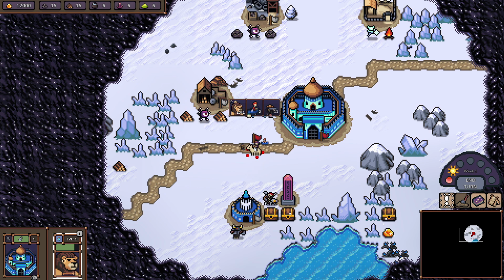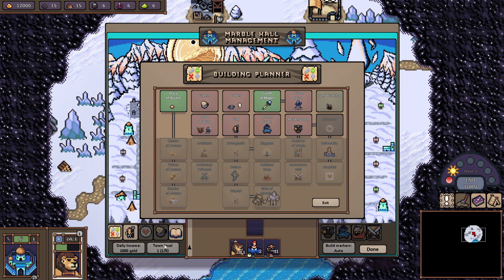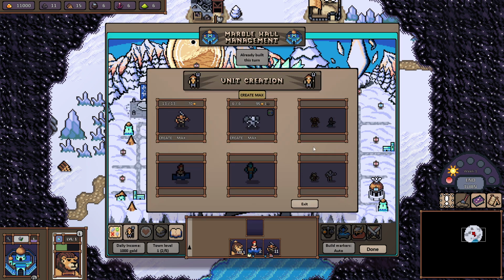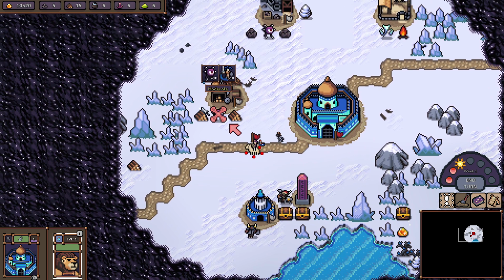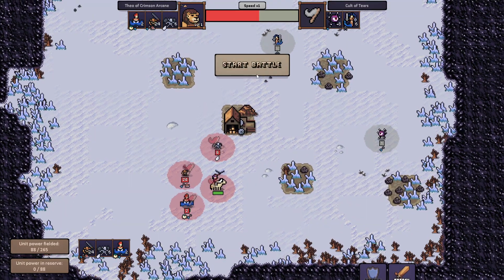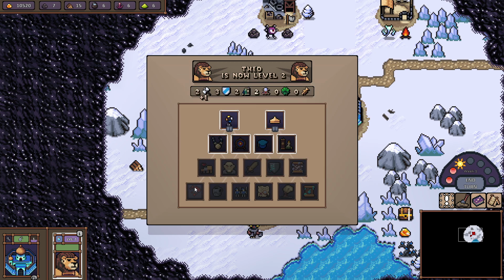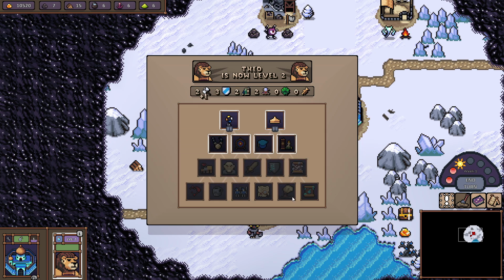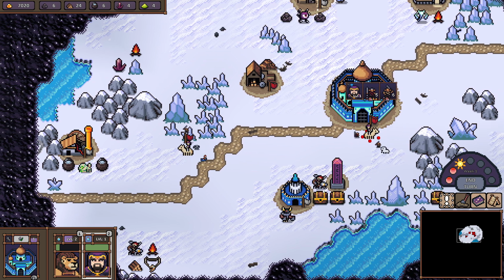HERO'S HOUR - Introduction by th_pion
Want to conquer the world in Hero's Hour?
With this short introduction made by th_pion, learn the basics to get your adventure off to a good start.